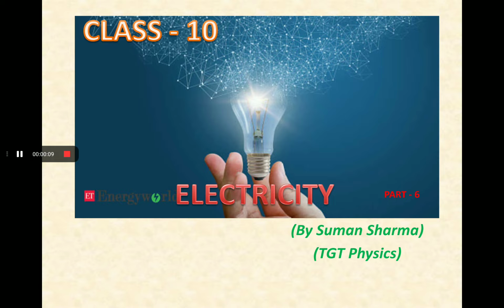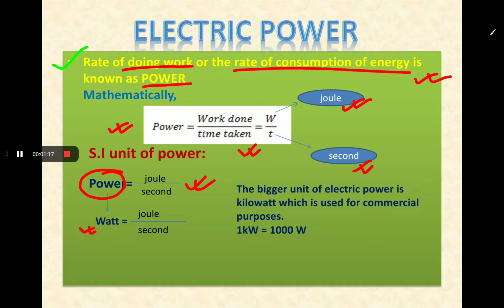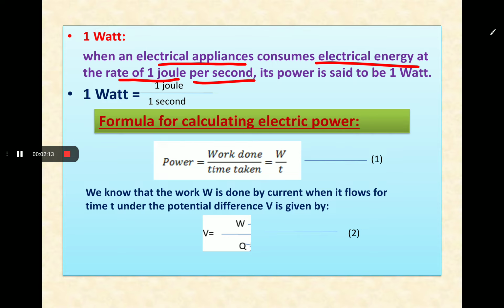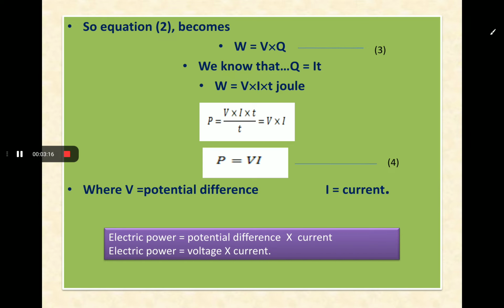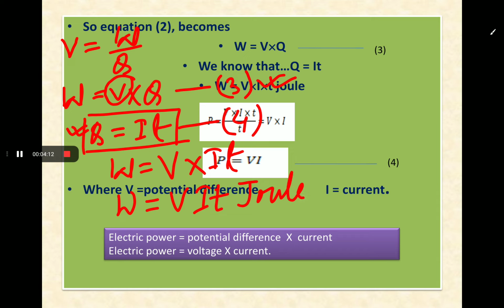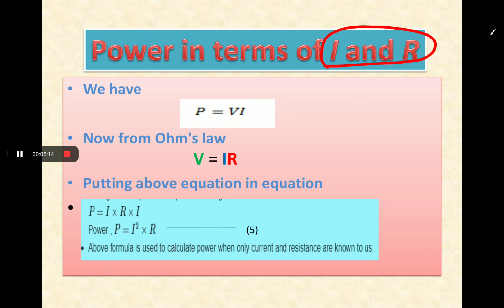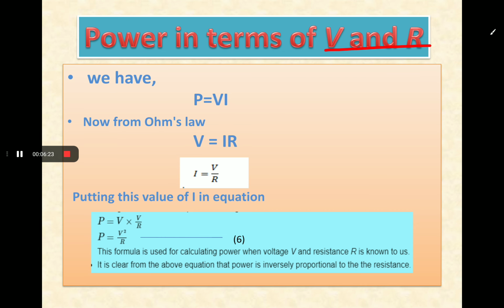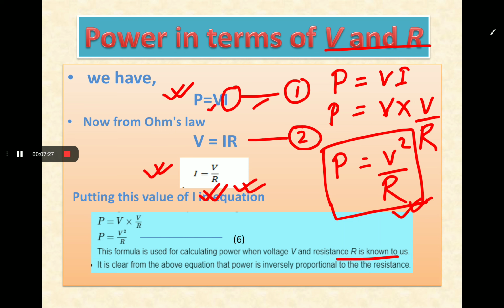Class 10 || Physics || Electricity || Part -6